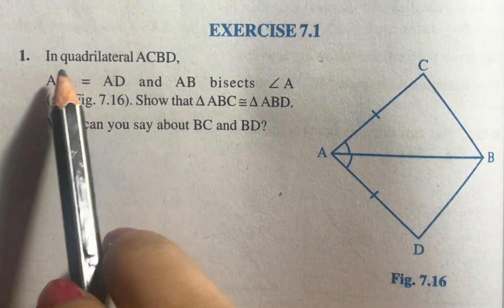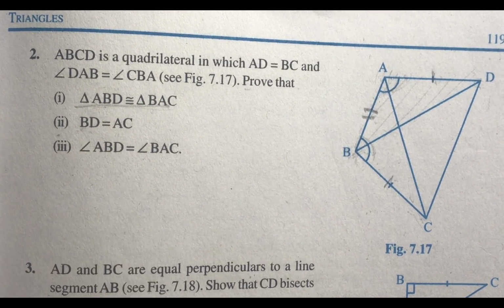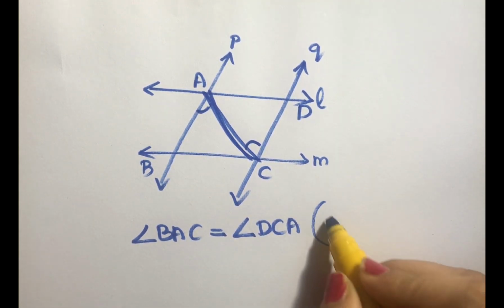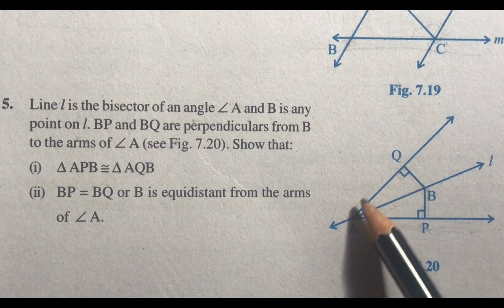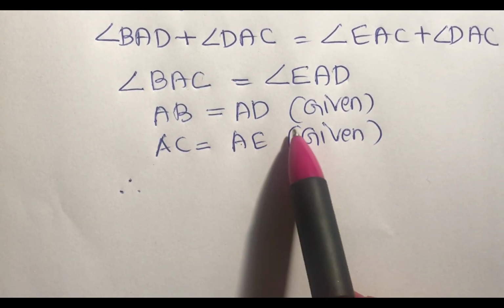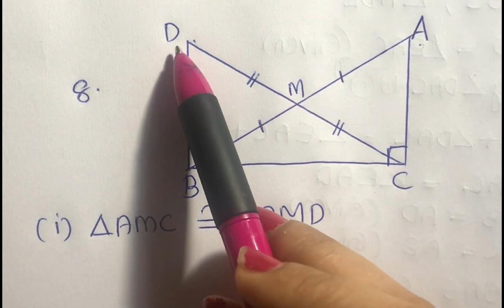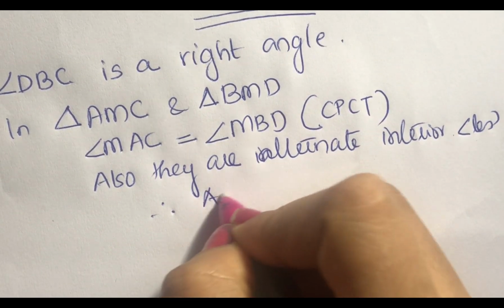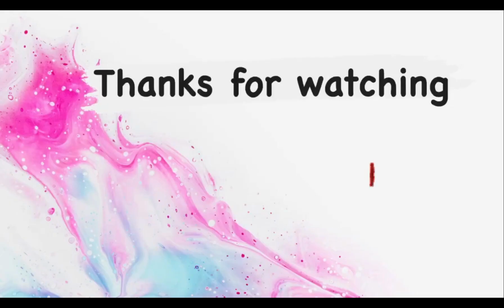Class 9 Triangles-Exercise 7.1 NCERT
In this session I will be discussing Exercise 7.1 of chapter Triangles